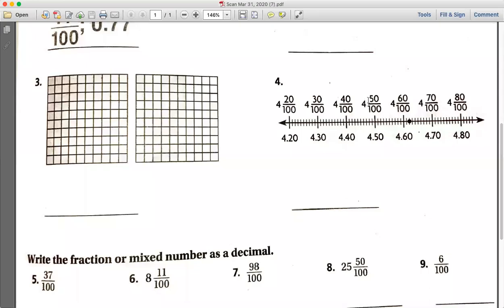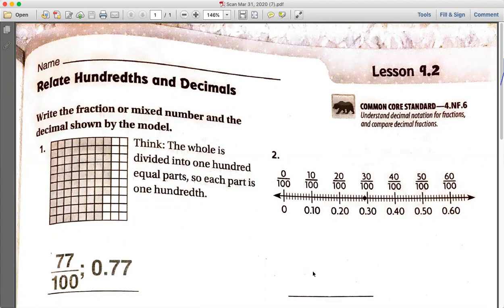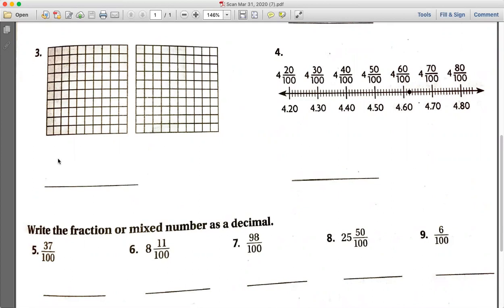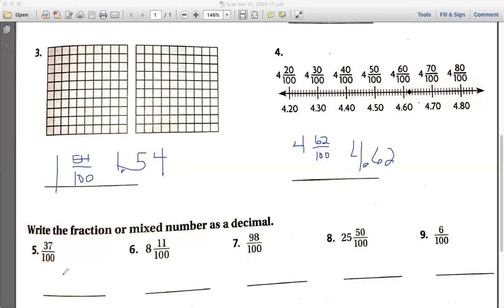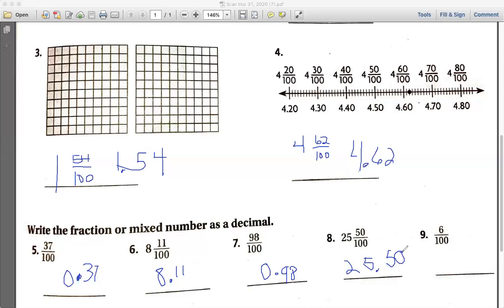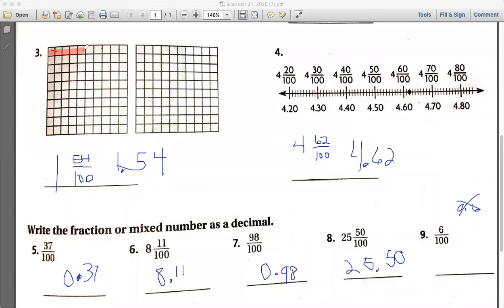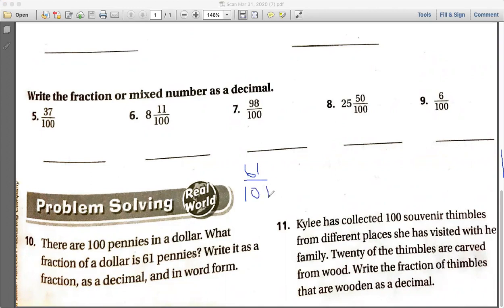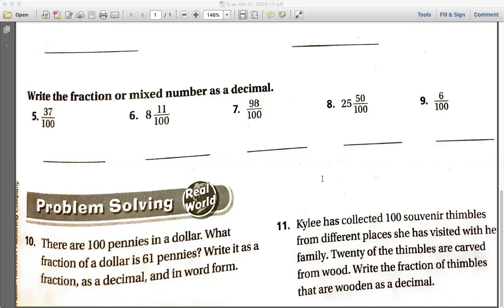Relate Hundredths as Decimals-Math WB P157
4th Grade Go Math Lesson 9.2